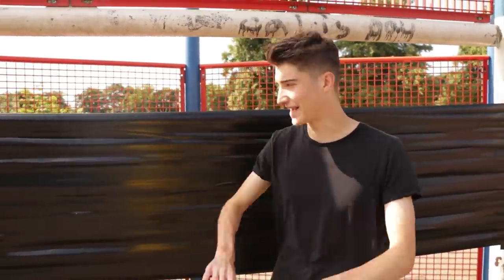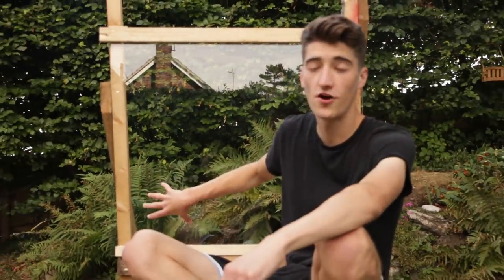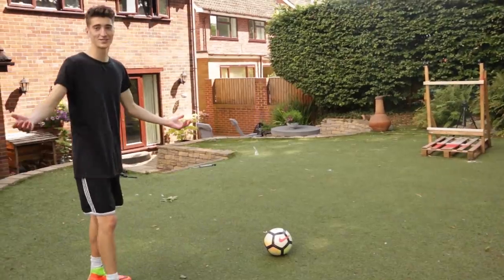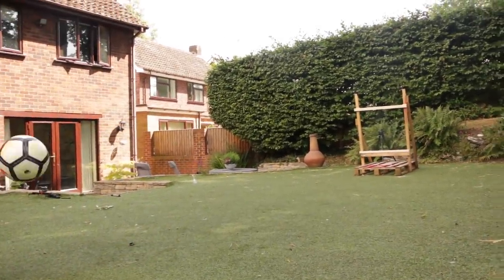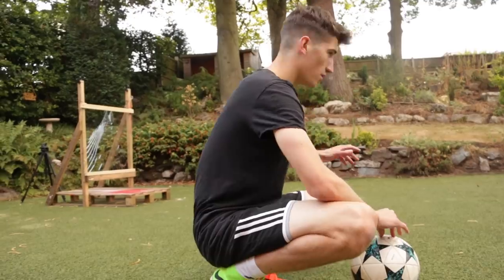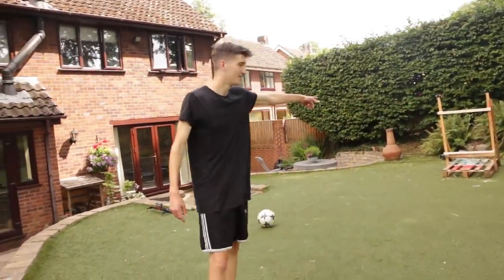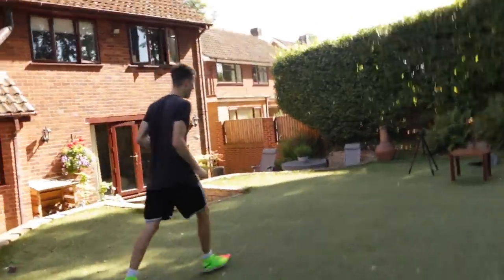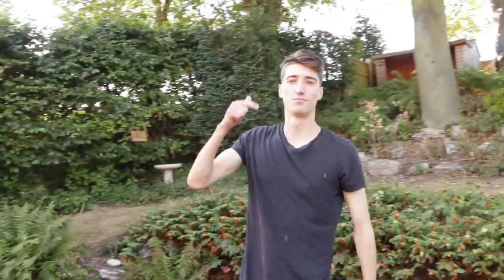Can A FOOTBALL Break through SECURITY GLASS??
What should the next FOOTBALL VS. Be??

Can a football / soccer ball break through security glass, as bullet proof glass would be far too strong, we also test football vs duct tape wall and TV!

Kieran Brown.